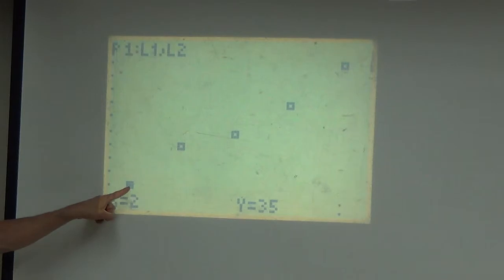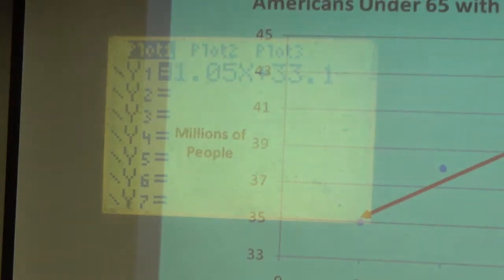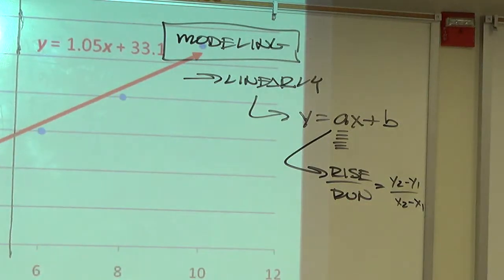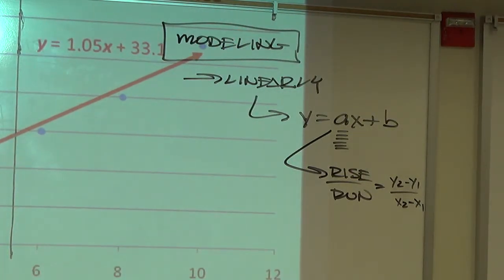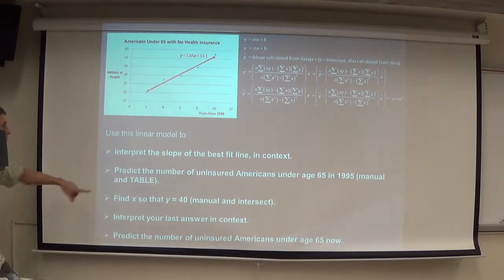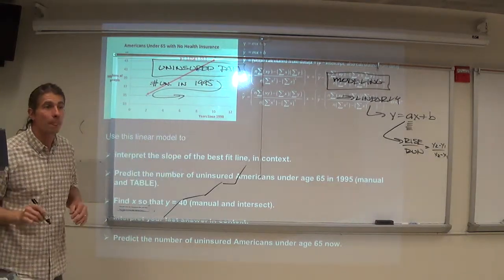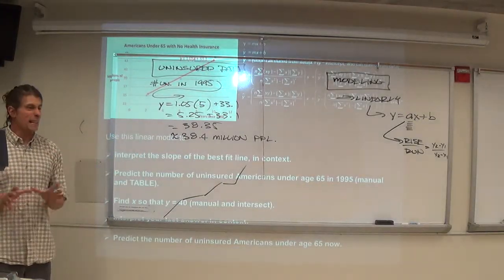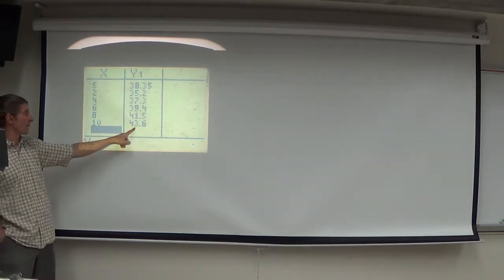4.23.14 (Wrapping Up Linear Regression - part 3)